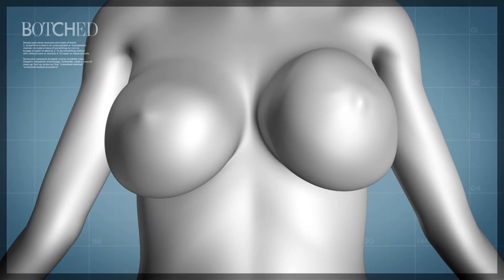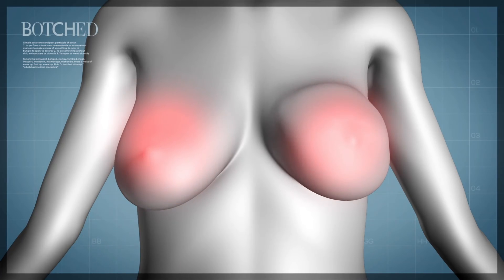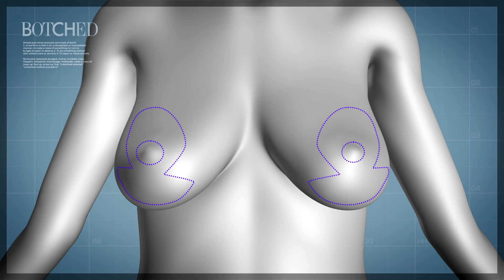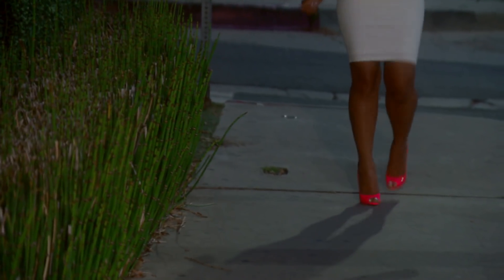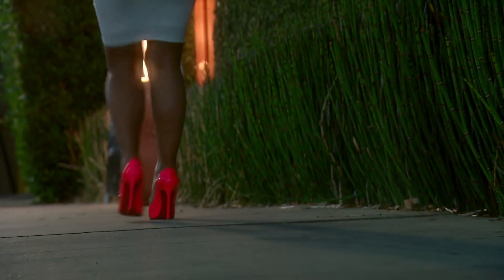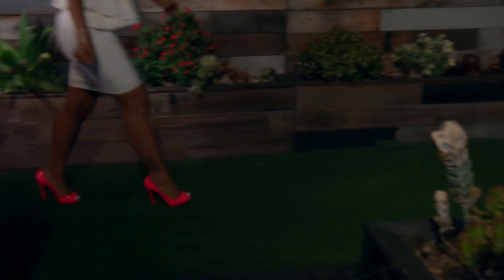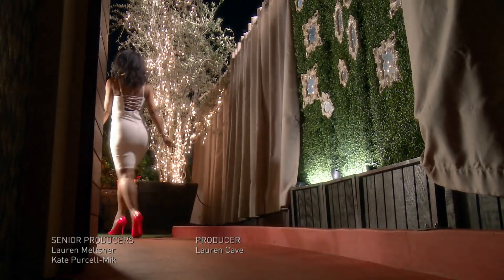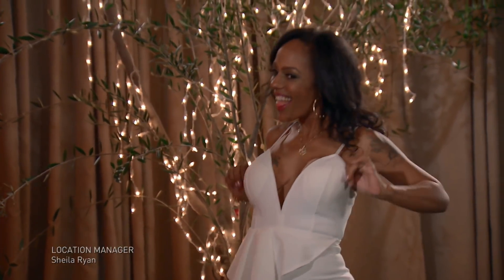Shamra Wants To Fix Her Baseball Boobs | Season 5 | Botched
Hayu is the place to watch your favourite reality shows whenever and wherever you want. With loads of shows the same day as the U.S. and thousands of episodes of binge-worthy Box Sets from the start, hayu is the undoubted home of reality TV. And if all that wasn't enough, we've got exclusive clips and snippets you can share and your fave stars' social media all in one place.

With hayu, you can literally have it all.